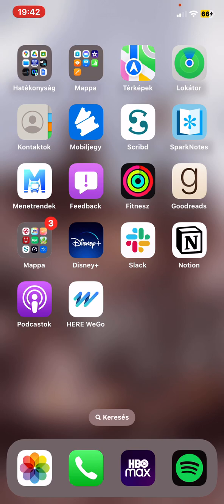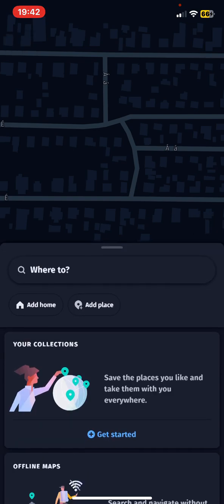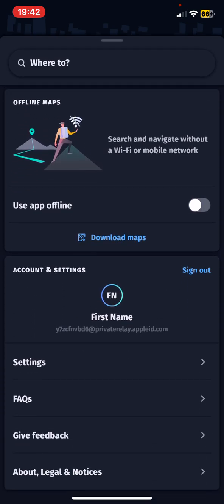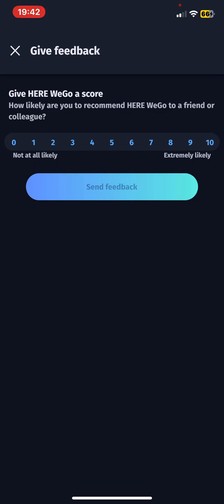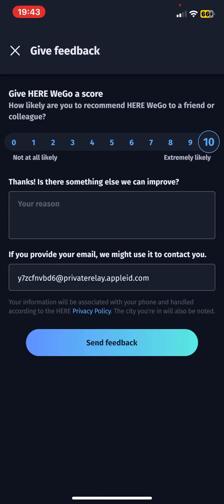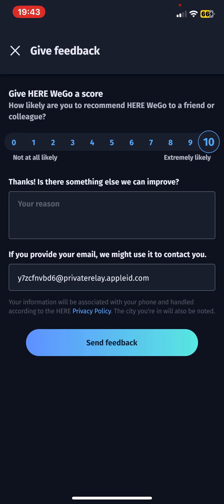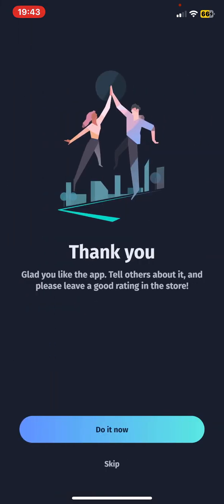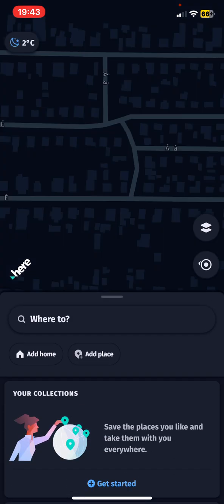How to submit a feedback in HERE WeGo?